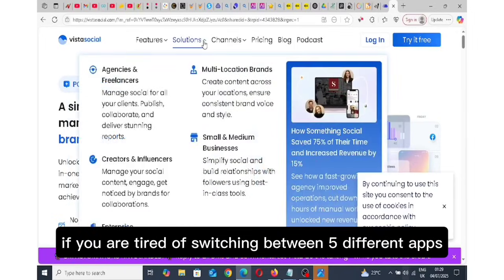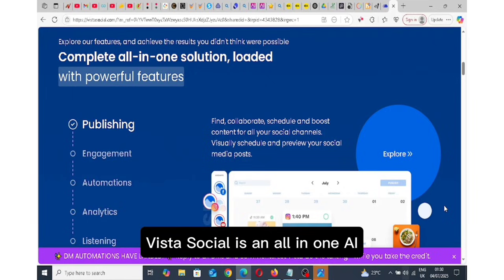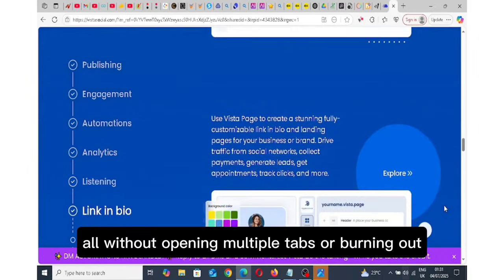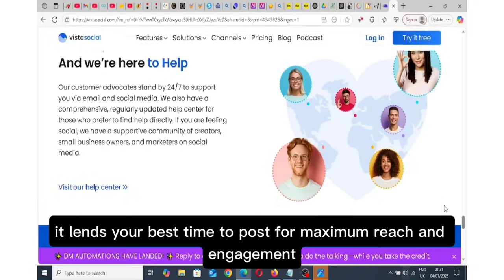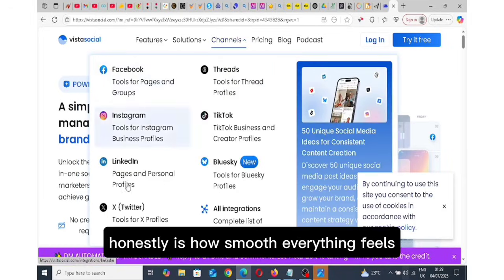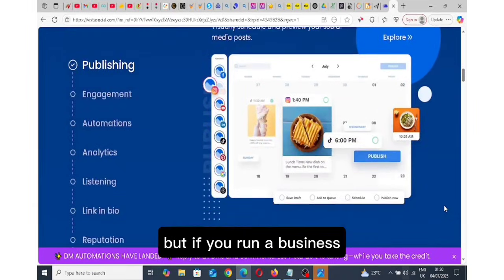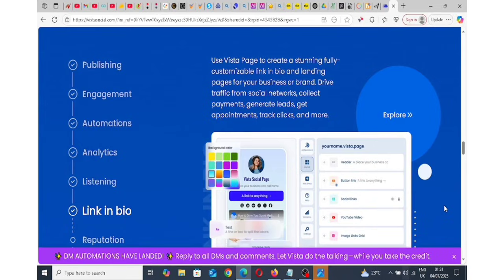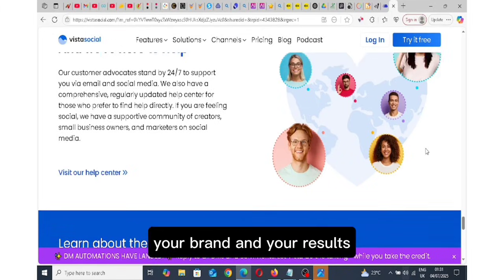Trying Vista Social in 2025 — Better Than Expected?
In this 2025 video review, I share my real experience after using Vista Social for content scheduling, analytics, and account management.
You’ll see what impressed me, what didn’t work as well, and whether Vista Social is a practical tool for creators and marketers this year.
If you're exploring new social media management tools for 2025, this breakdown will give you clear insights before you decide.